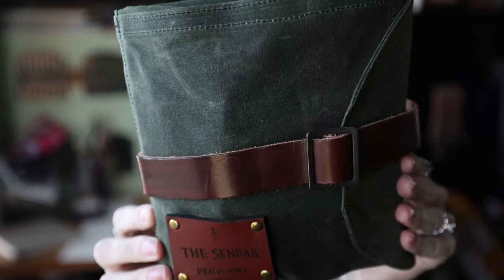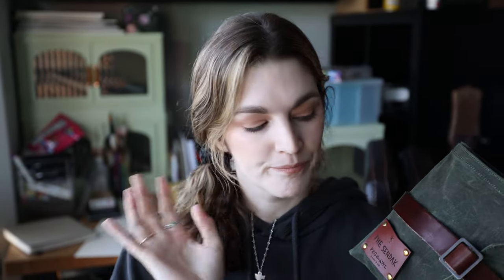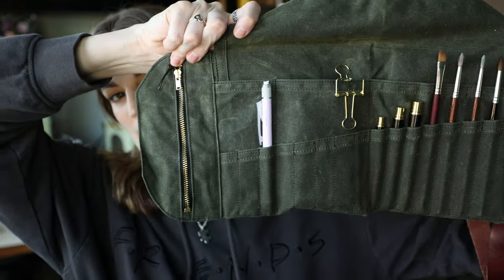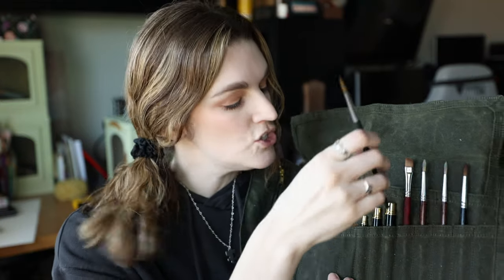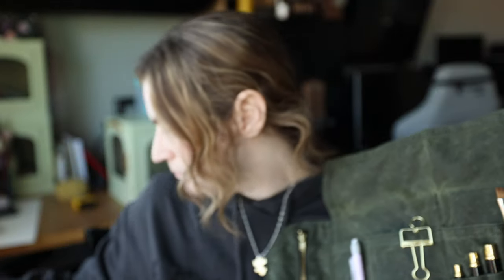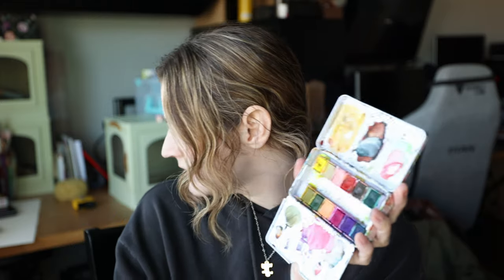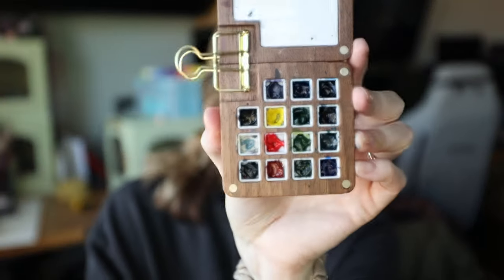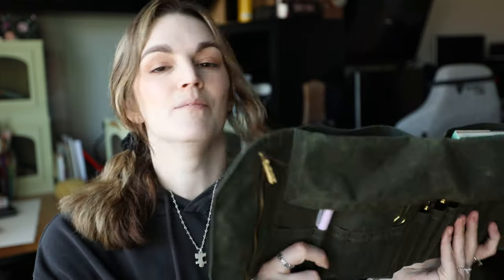How I Travel with my WATERCOLORS! Peg & Awl Sendak Artist Brush Roll - small travel paint palette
Hey friends! In today's video I am going to show you how I travel with my watercolors to paint on the go. I am showing you the pegandawl The Sendak Artist Roll ( I have been wanting to get this for a while now!) and my new tiny travel palette. I will link these products below. These are not commissioned links, just linking them so you can find them. @PegandAwlBuilt

Travel palette